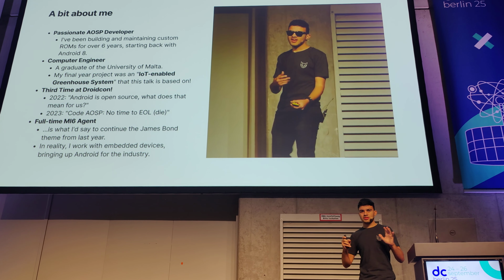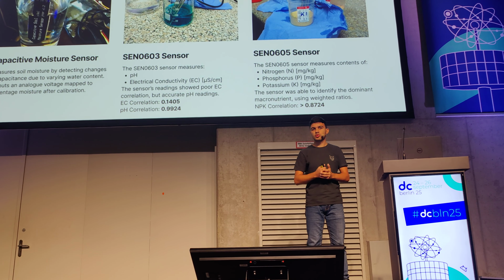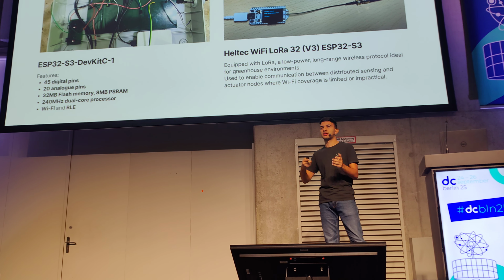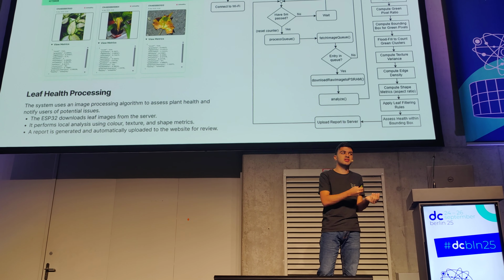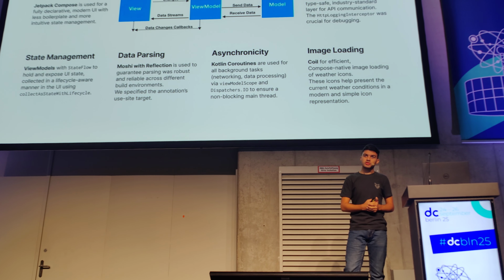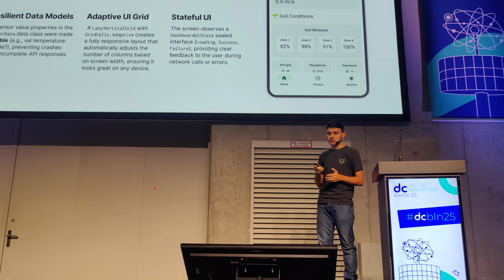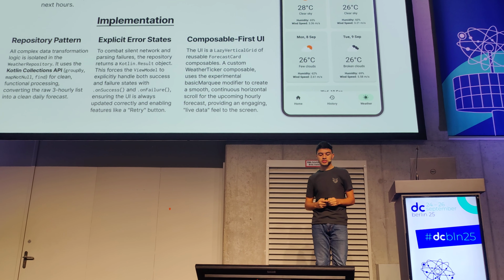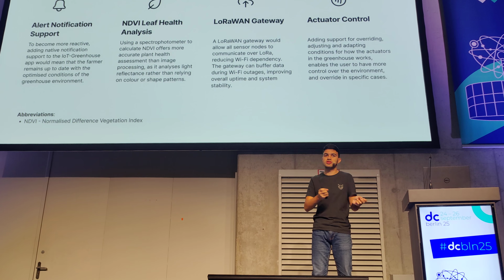How my Android App Learned to Talk to Plants | droidcon Berlin 2025 (Alternate Camera)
Smart farming is no longer a futuristic idea, it’s happening now!
With the rise of IoT technology, microcontrollers and embedded devices are transforming ambitious ideas into working projects. This talk presents an IoT-enabled greenhouse system that collects environmental sensor data and turns it into real-time insights, all visualised through an Android app.

Maintaining optimal conditions for crop growth is no easy task, but by tracking key variables like soil moisture, pH, and CO₂, we lay the foundation for automation and precision farming. It’s a robust, remotely accessible system built with off-the-shelf components, a practical case study of modular Android dashboards for real-world environments.

This session will cover:
• How the system’s hardware and sensors are architected.
• The network setup and API server, routed via Cloudflare Tunnel.
• GitHub as a public data store for JSON snapshots.
• The Android app architecture for live dashboards and graphs.
• Key design decisions: caching, API fallback, and mobile UI.
• How you can build a similar system at home.

And voilà, no plant is left dehydrated!